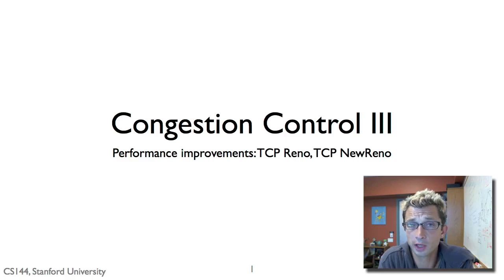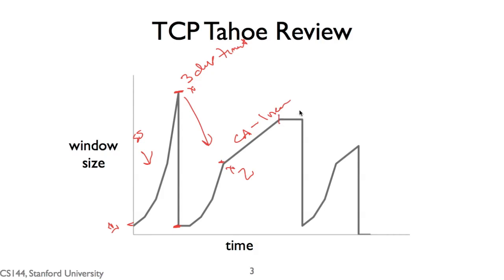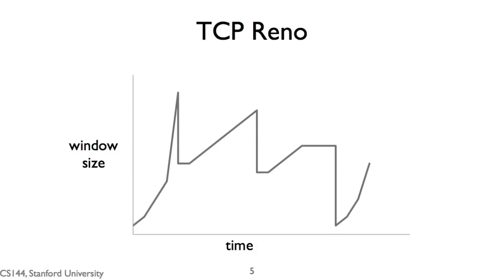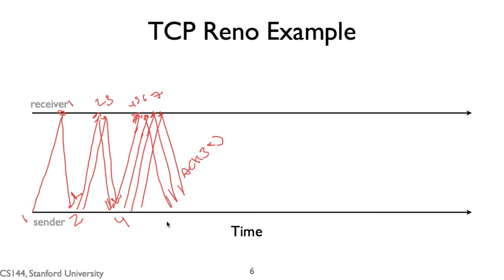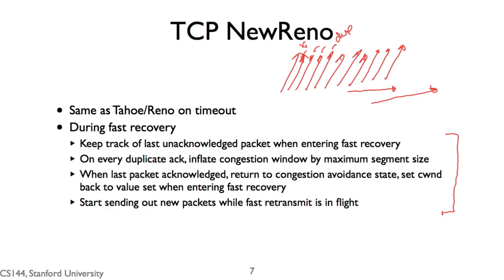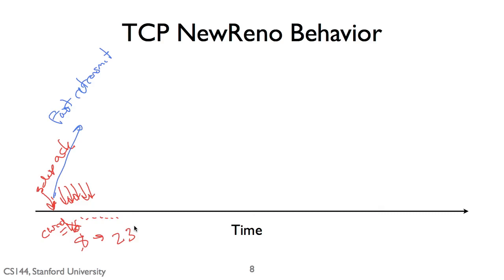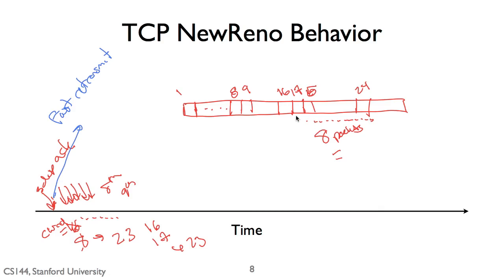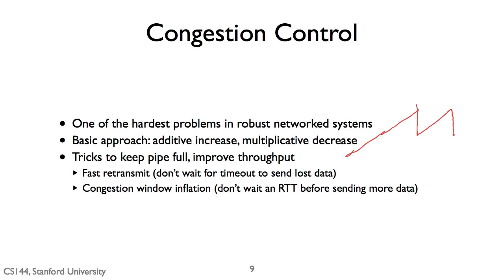英字【计算机网络导论】斯坦福大学 Introduction to Computer Networking CS 144 pn62 p62 4 7 Congestion Control TCP